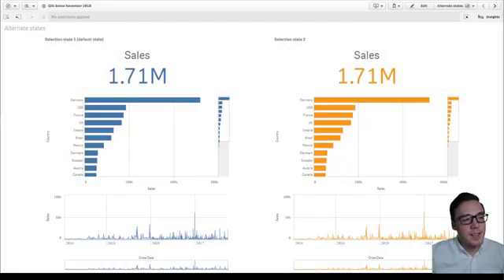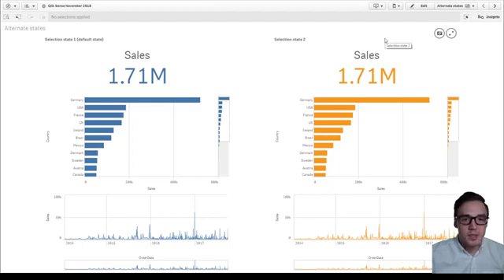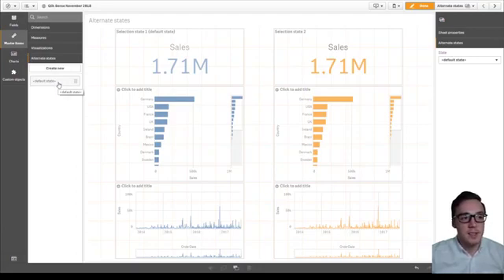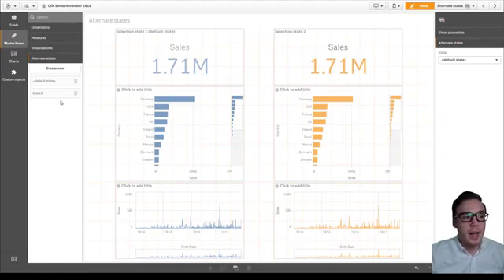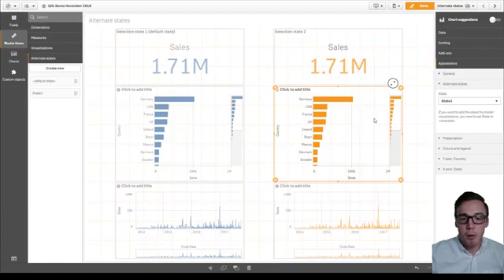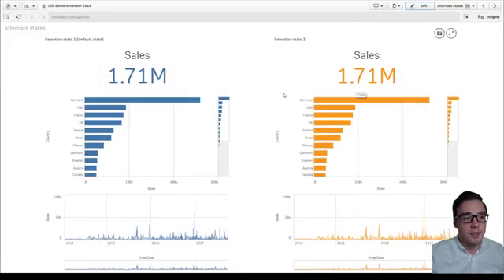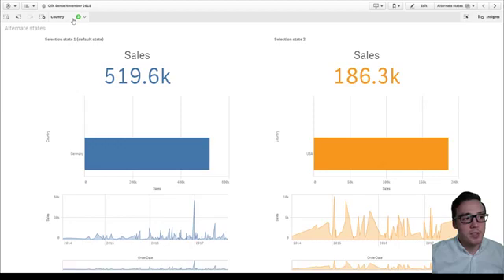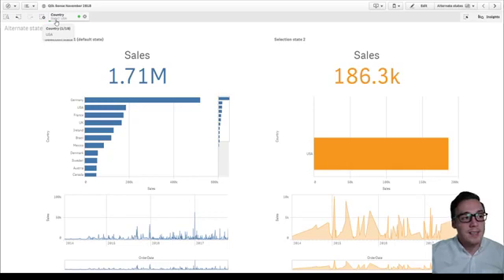Qlik Sense November 2018 Release - Alternate States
Qlik Sense November 2018 Release is out and, as always, there’s plenty to talk about. The latest version of Qlik Sense includes several features that close the gap functionality with its predecessor QlikView – in total there are three new features and six improvements.

In this video, Qlik expert and Ometis man Christopher Lofthouse talks us through the new Alternate States functionality.

Alternate States enable Qlik users to perform true comparative analysis. With this feature, you can assign a sheet, object, or even expression (using set analysis) to a particular selection state other than the default.

For example, you could make a selection in ‘selection.state.1’ which only affects one half of the dashboard and the other half is only affected by a second (alternate) selection state – ‘selection.state.2’.

To create an Alternate State, you must navigate to the Master Item Panel. Once a new Alternate State is created, you can drag and drop it on sheets or objects, or you can add them through the Properties Panel of the respective sheet/visualisation.

Using Alternate States will most likely require designers to place filter panes on the sheet, assigned to the appropriate states. This is where the Extend Sheet functionality has a lot of use. Placing filter panes underneath the main dashboard view will help keep your sheets clutter-free but still offer quick accessibility. A quick tip, grouping multiple fields into a single filter pane will help improve maintainability.

You can read Chris’ full blog on the Qlik Sense November 2018 Release in the latest Ometis blog. Let us know if you have any questions or would to add anything to this video in the comments below.

If you’d like to learn more about Qlik and how Ometis can help you unlock the power of your business data,